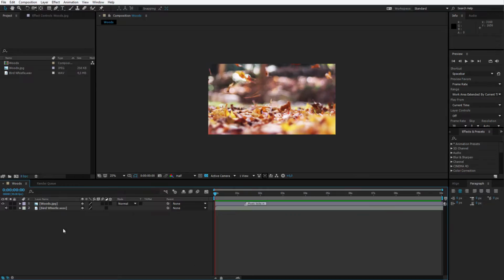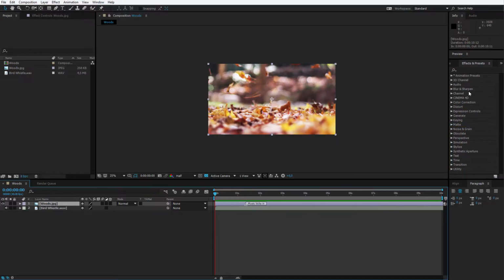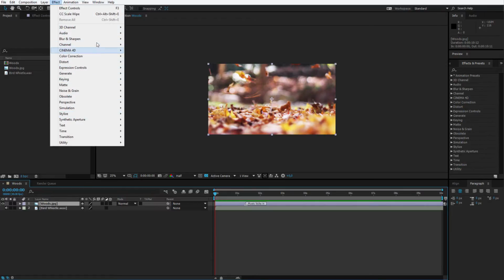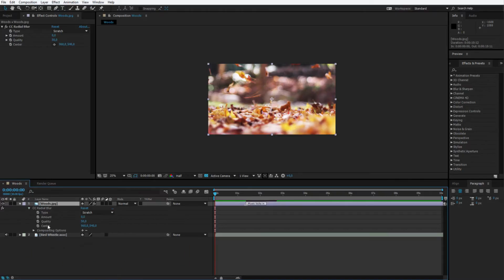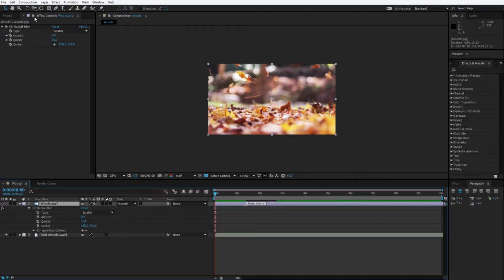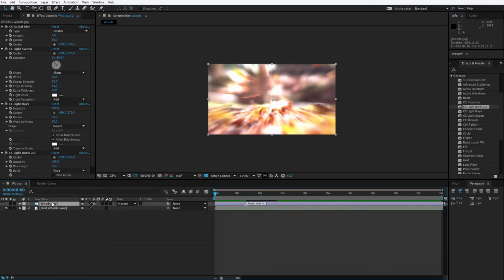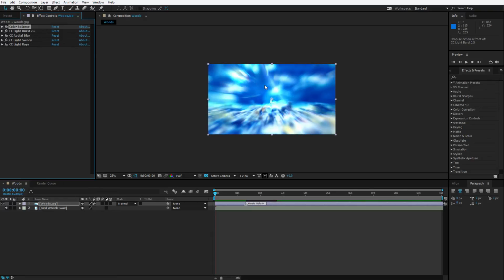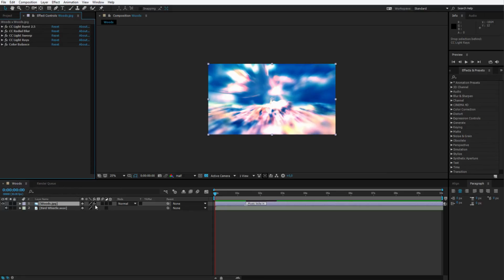After Effects Basics Complete Guide - Using Effects and their order